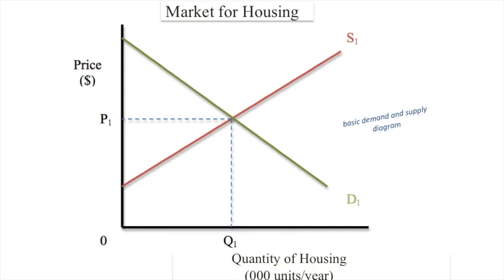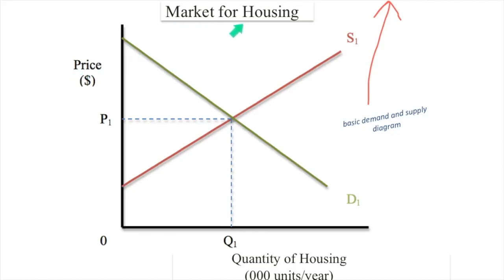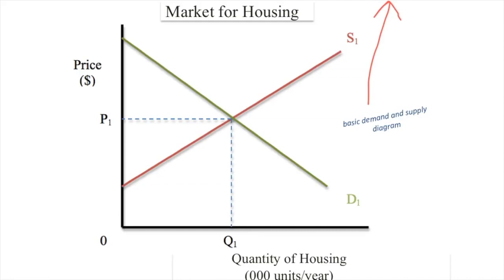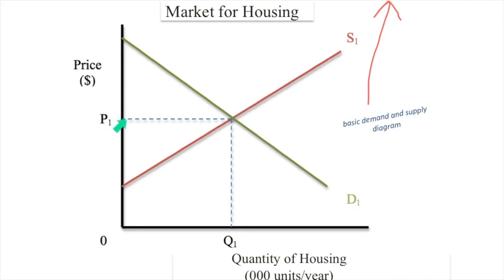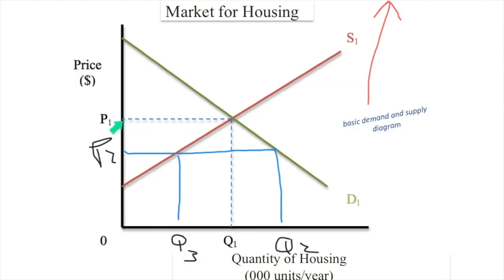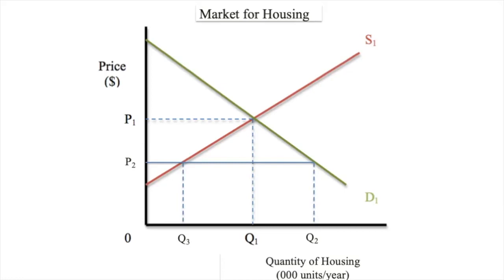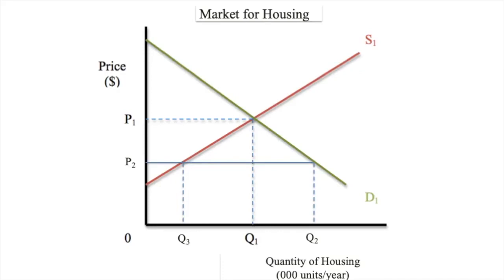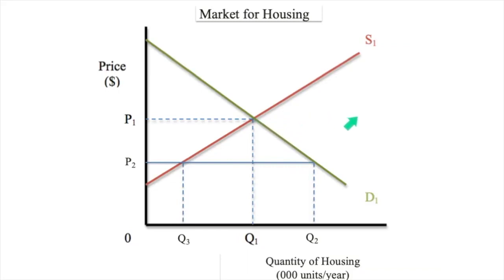What is the Price Ceiling Diagram? | Explained | IB Economics | IB Microeconomics